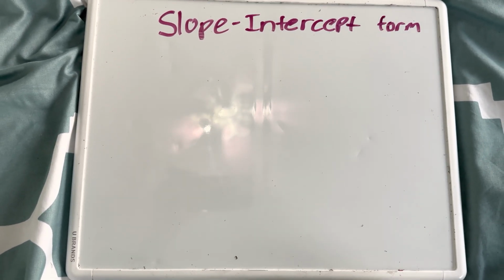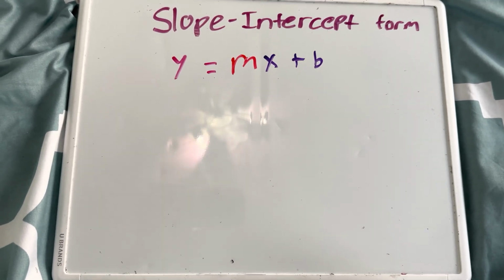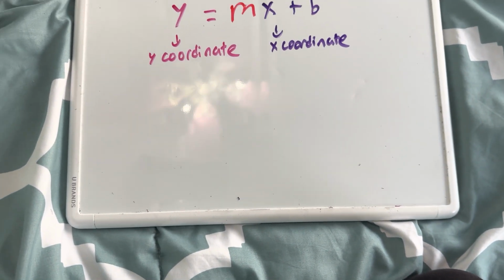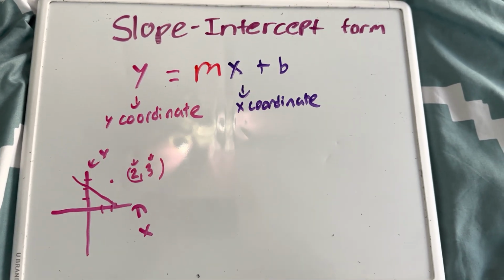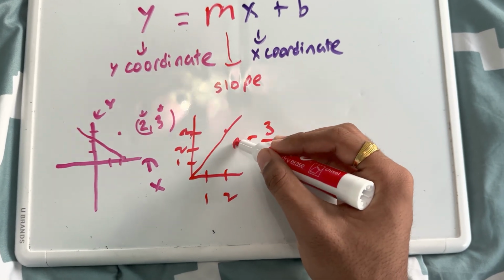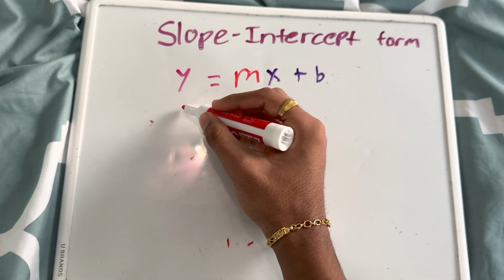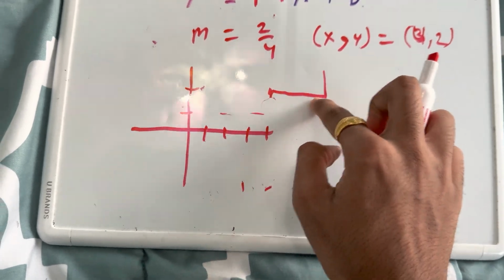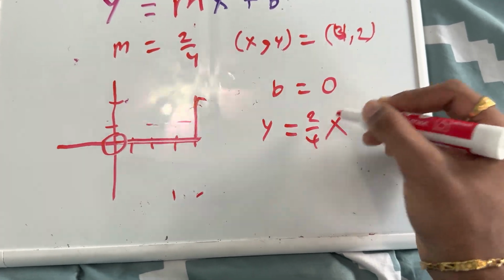Learn Math Forms with Sidharth: Intro on the Slope-Intercept Form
Teen Sidharth Kasarla introduces you to Slope-Intercept Form in an easy way to understand. Learn how to interpret it to find the slope and y-intercept of their line.